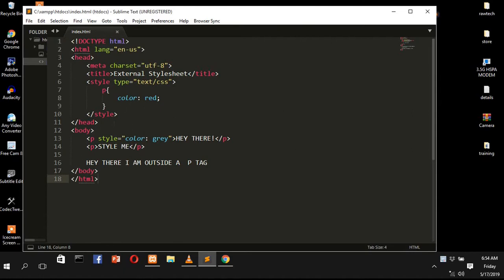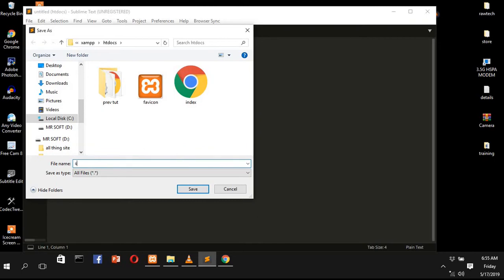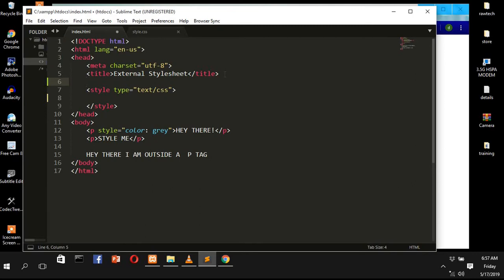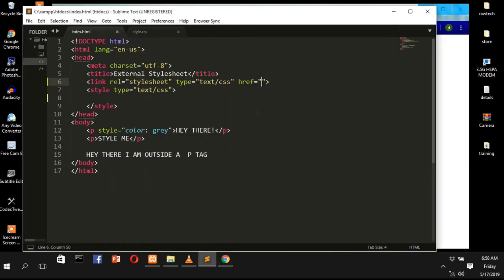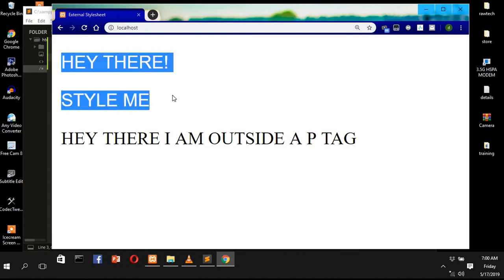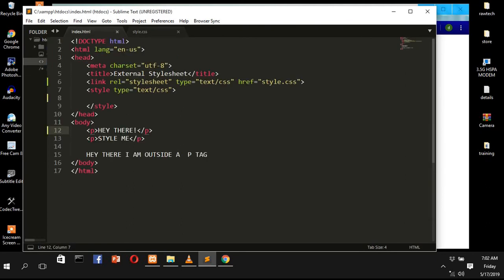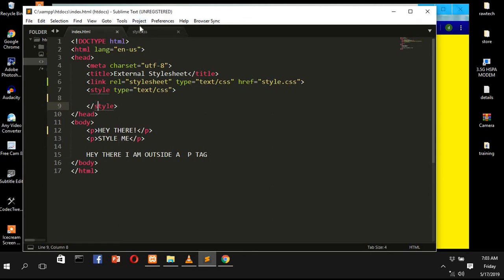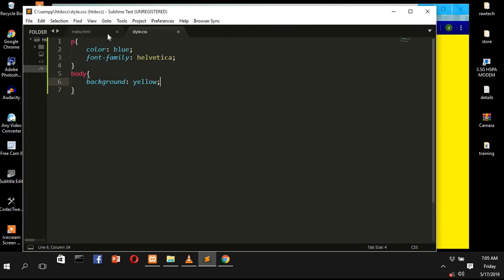Html5 and Css3 tutorial for Beginners 13 Exernal stylesheet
hello guys in this video we would be taking a look at the external stylesheet and how we can use it to design and style  our website to look good.